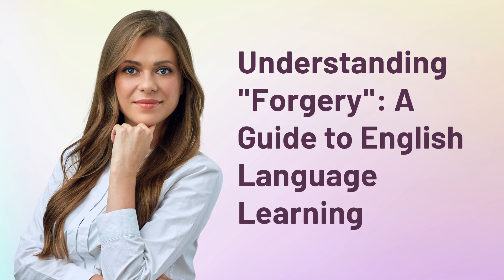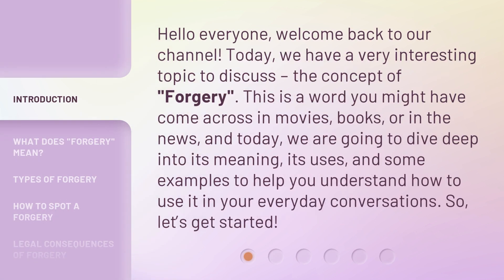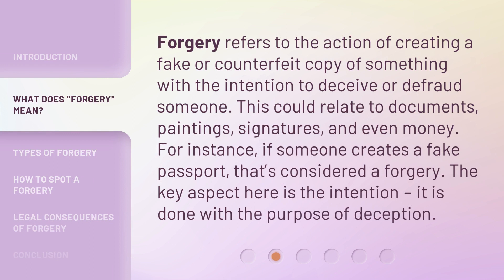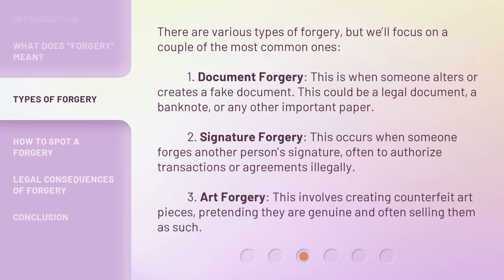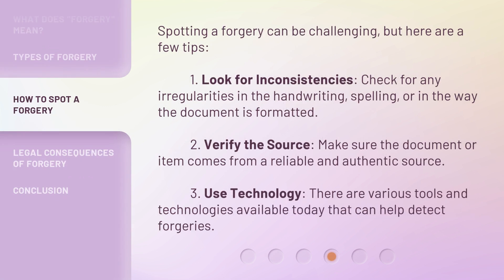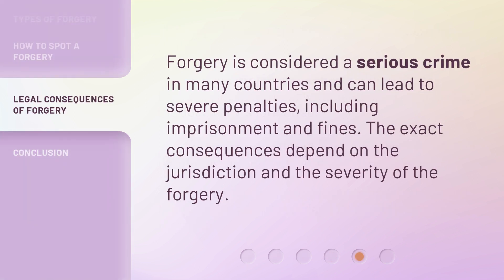Understanding "Forgery": A Guide to English Language Learning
Unmasking Forgery: A Comprehensive Guide to Understanding and Spotting Counterfeits • Join us as we delve into the intriguing world of forgery. Learn the meaning, types, and how to spot counterfeit documents, signatures, and art pieces. Enhance your knowledge and protect yourself from deception!

00:00 • Introduction - Understanding "Forgery": A Guide to English Language Learning
00:36 • What Does "Forgery" Mean?
01:04 • Types of Forgery
01:45 • How to Spot a Forgery
02:17 • Legal Consequences of Forgery